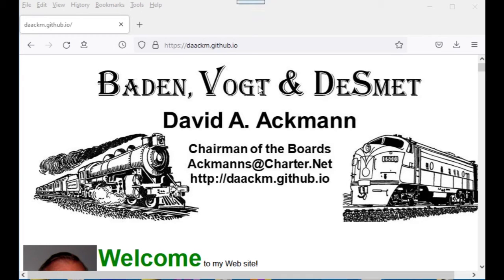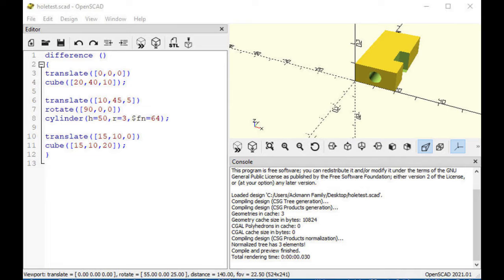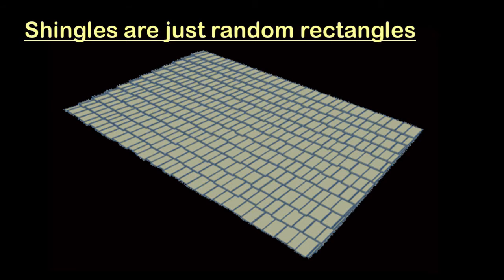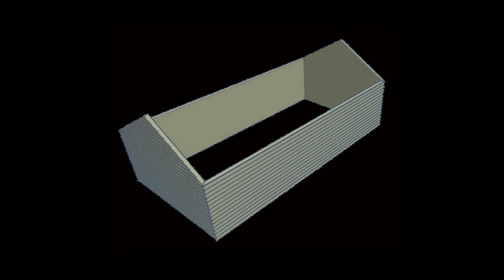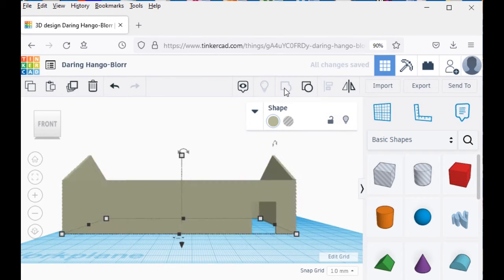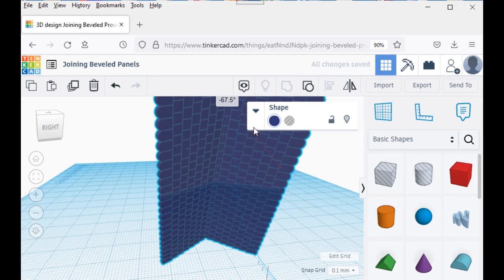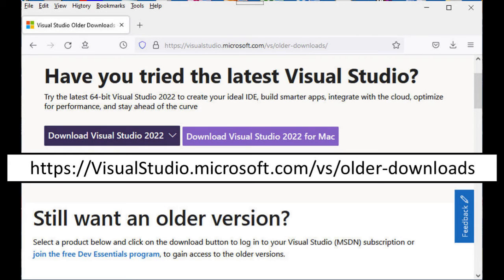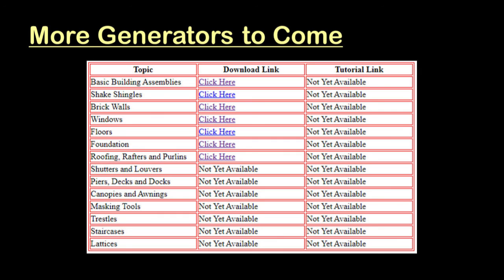Automating CAD Using Generators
Want to learn how to create custom 3D models of model railroad structures, but don't want to learn a complicated CAD package?  This video shows you how!  Just fill out a form with your desired parameters, hit the "Generate" button, process the specifications through OpenSCAD and enjoy.